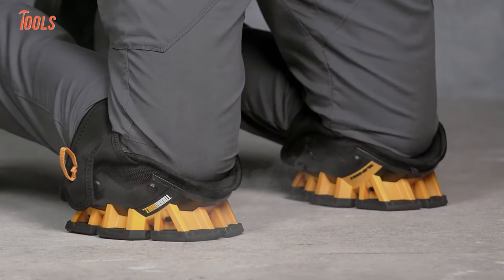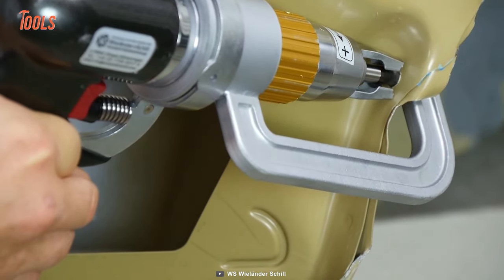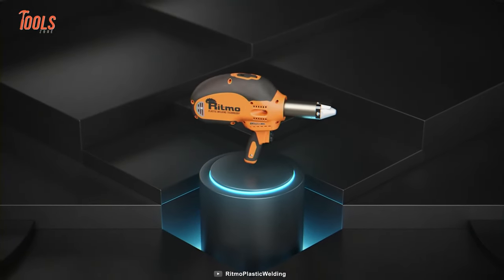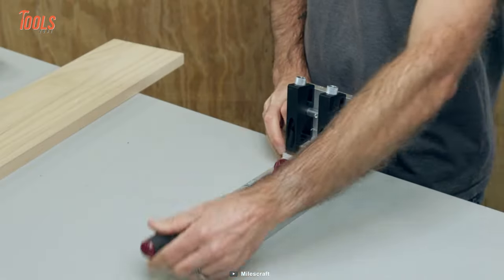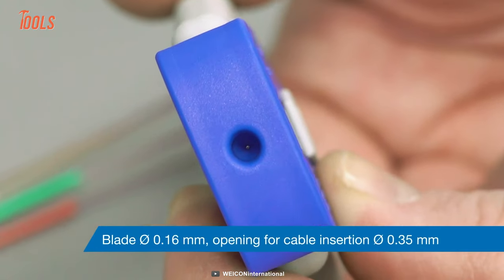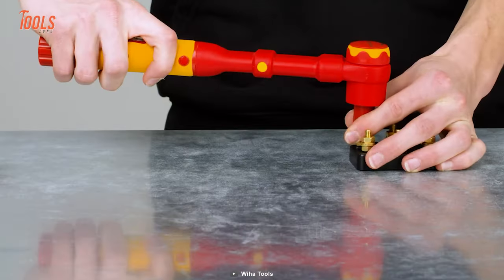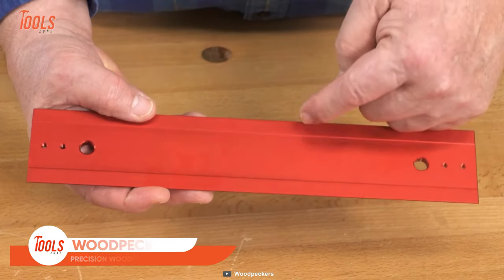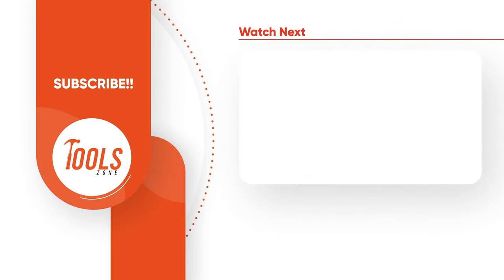15 Amazing Next Level Tools You Must Have ▶ 20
These are some amazing next-level tools you must have! With these tools by your side, you can achieve the best result on any project, whether professional or DIY!

**Woodpeckers: @WoodpeckersLLC
**Malco Products SBC: @malcotools